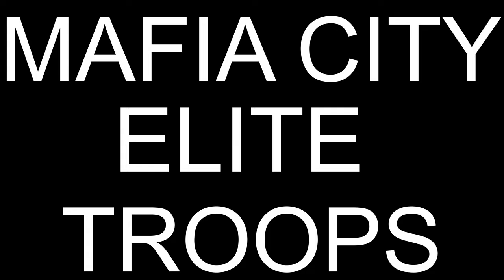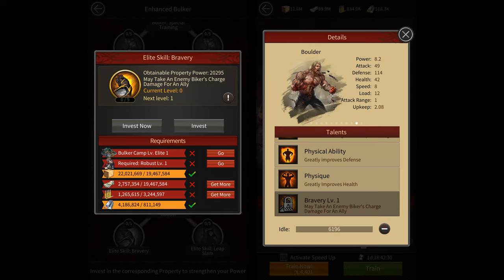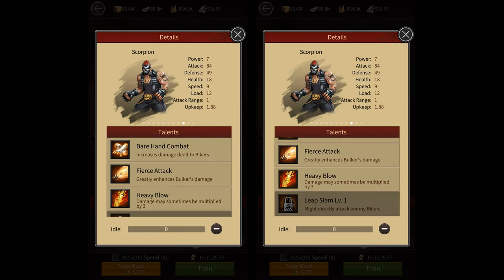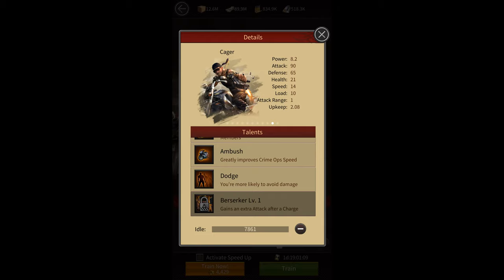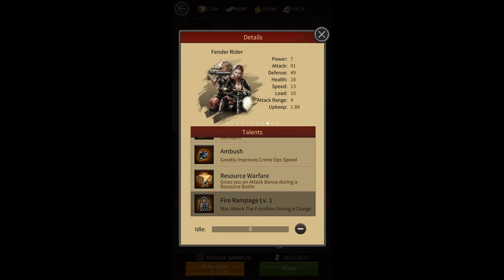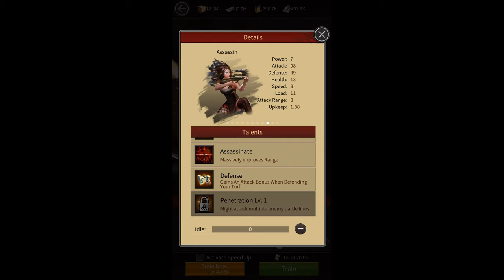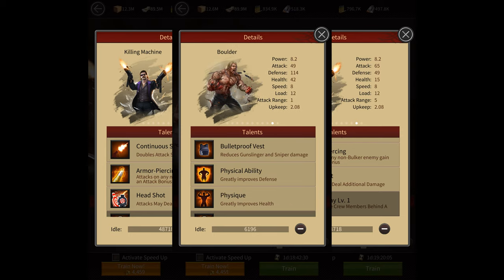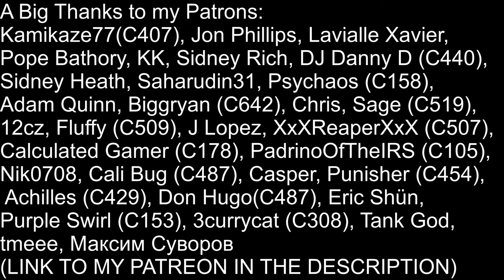Elite Troops Explained - Mafia City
Here's a video that shows you how to unlock elite troops & also how to unlock their skills.